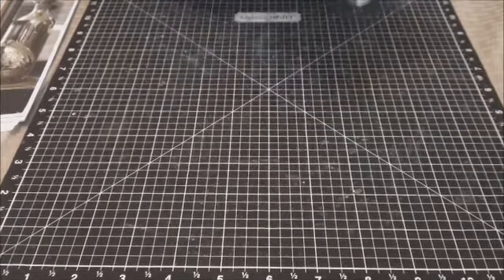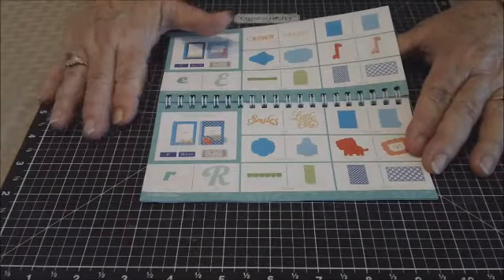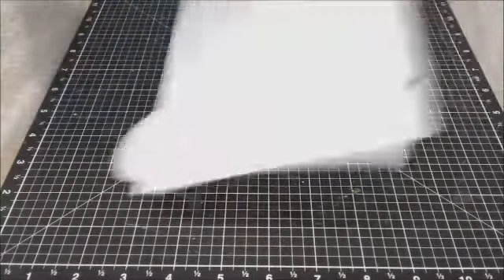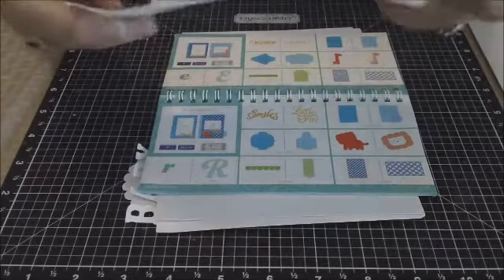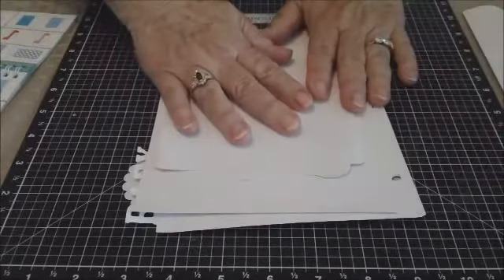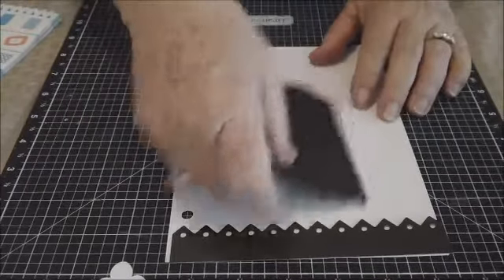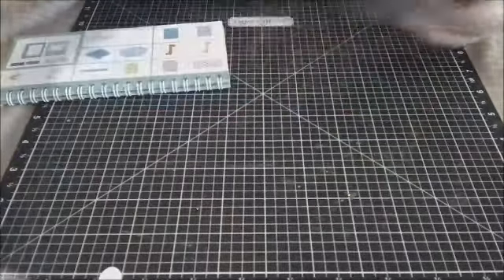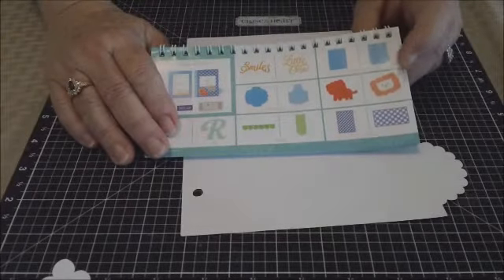Close to My Heart Artbooking Baby Album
Baby Album

Thanks,
Judy